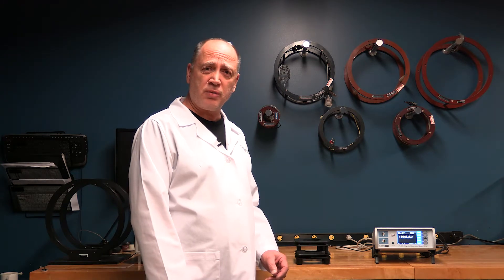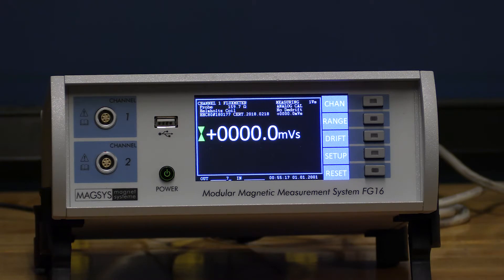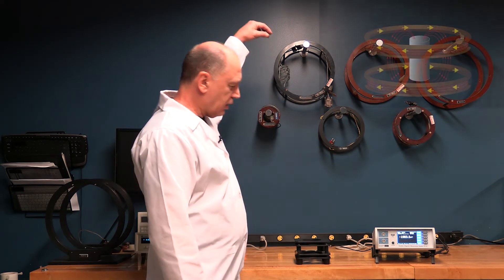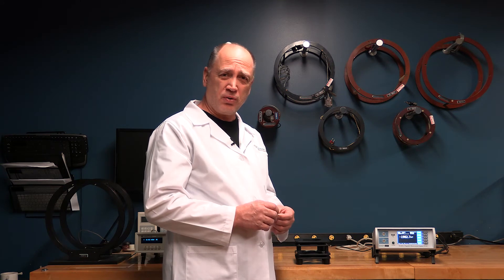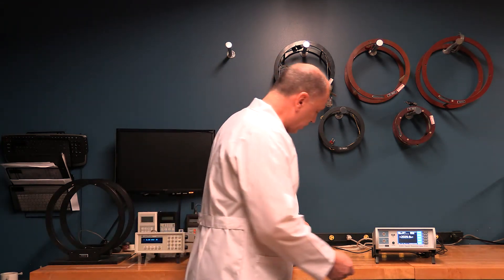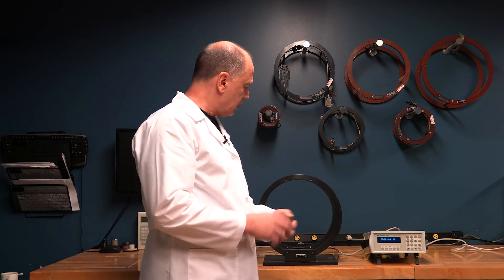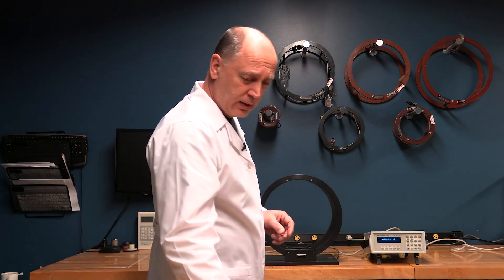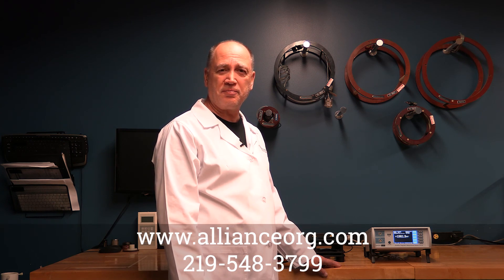Magnet Testing With Flux Meters and Helmholtz Coils